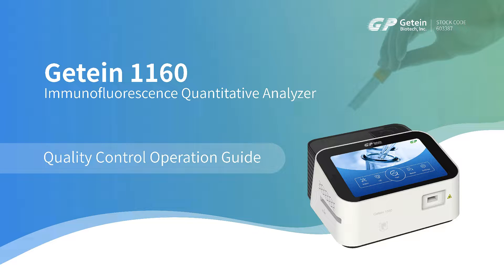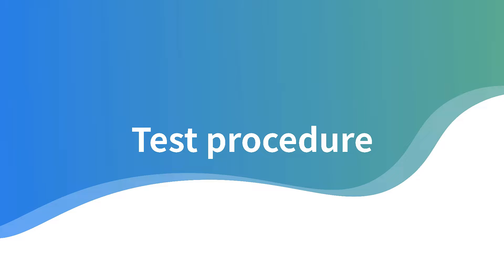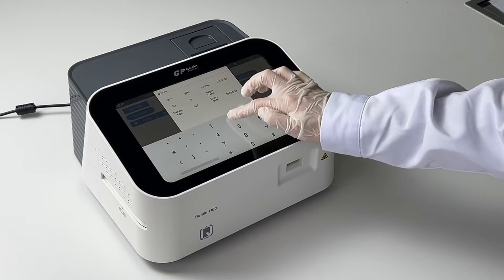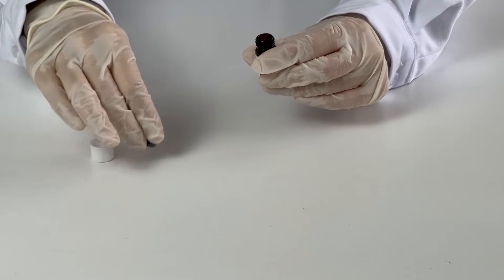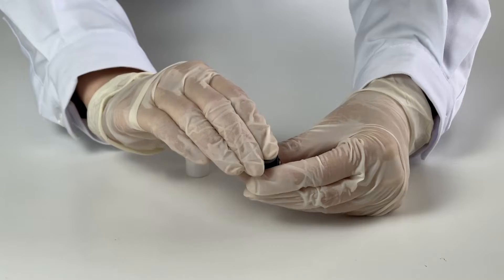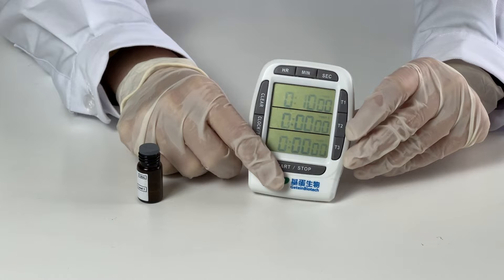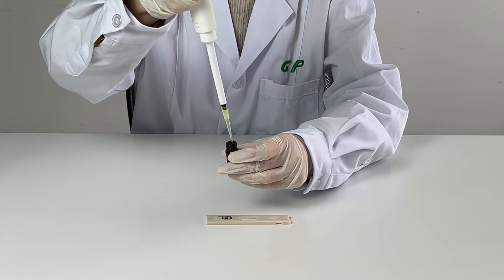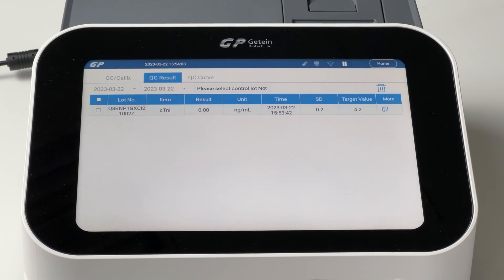Getein1160 Immunofluorescence Quantitative Analyzer (POCT) ——Quality Control Operation Guide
Getein1160 Immunofluorescence Quantitative Analyzer is a rapid, compact, user-friendly, multi-item analyzer that provides point-of-care testing and saves diagnosis time for patients. With 4 test channels and 32 °C constant incubation environment, Getein1160 could offer timely, accurate and efficient testing for a wide range of scenarios.